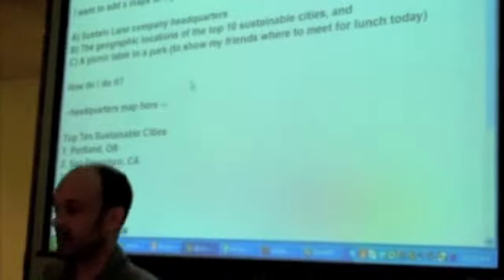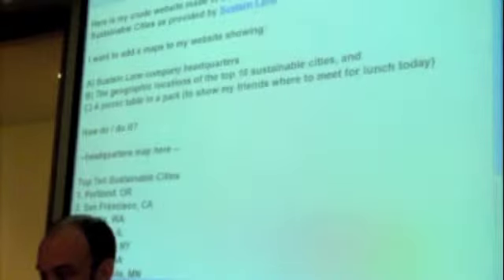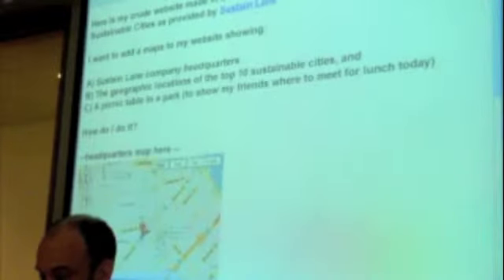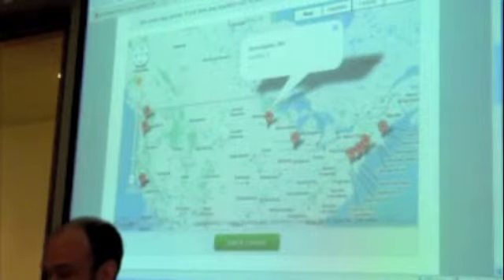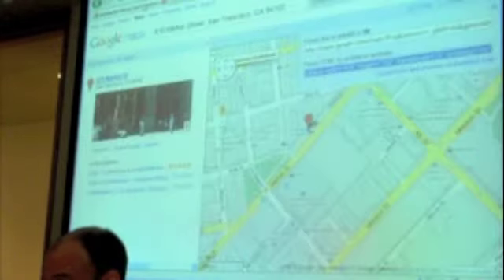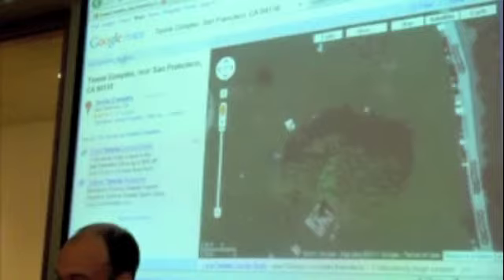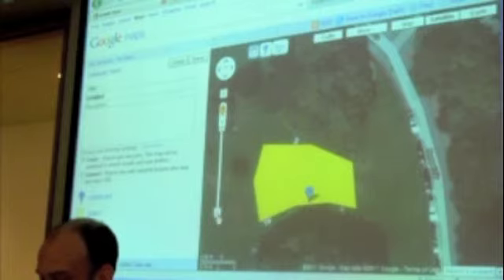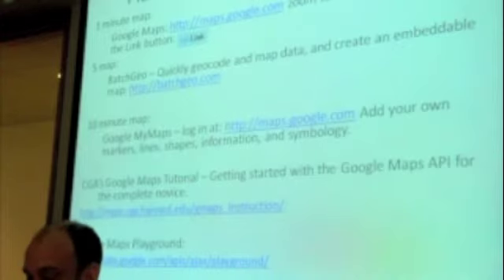Jeff Blossom - Instant Web Maps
Jeff Blossom demonstrates several ways to create instant webmaps using free web services.   ABCD-GIS - 19 JAN 2011, lightning talks held at Harvard University